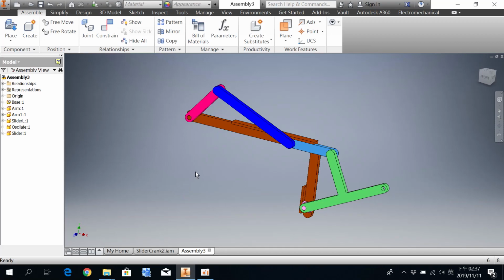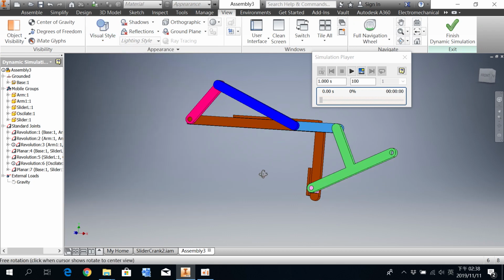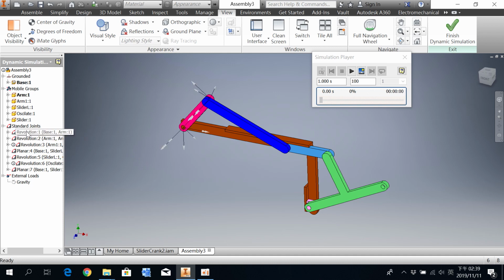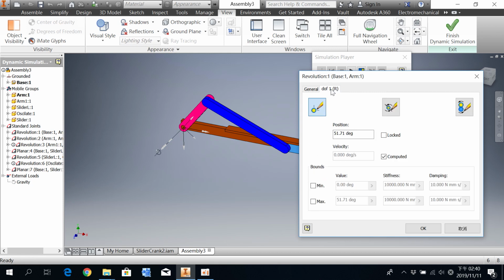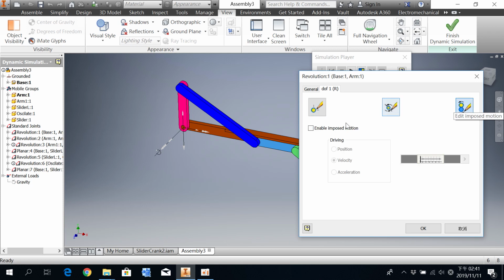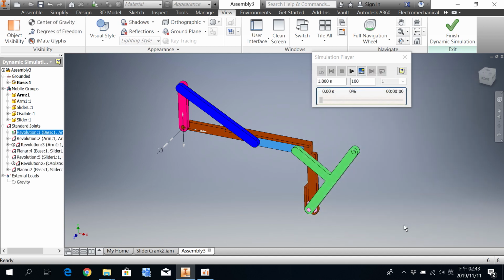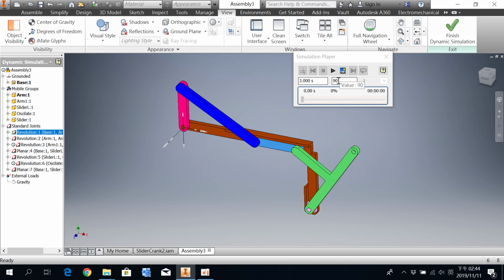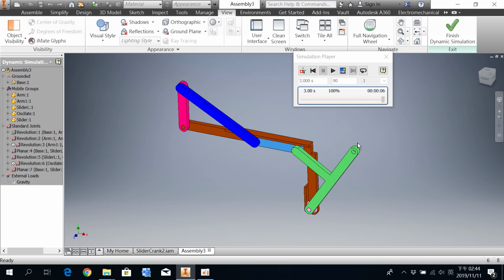02 Constant Input